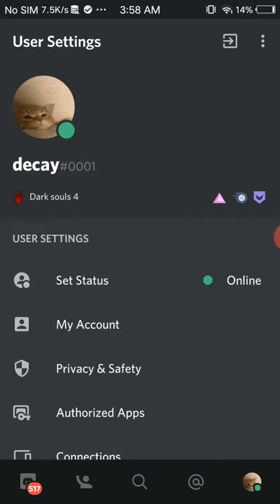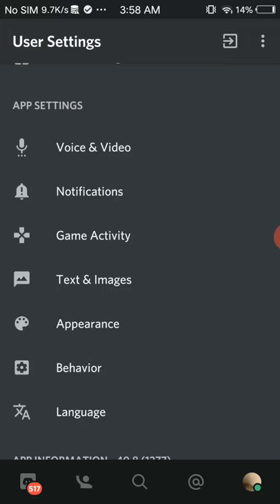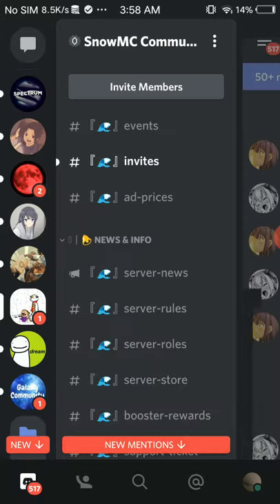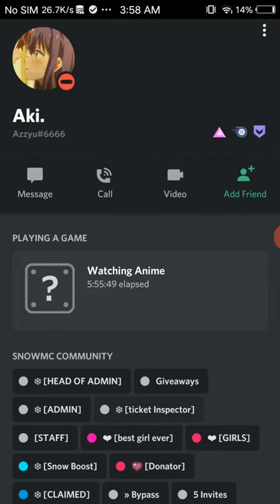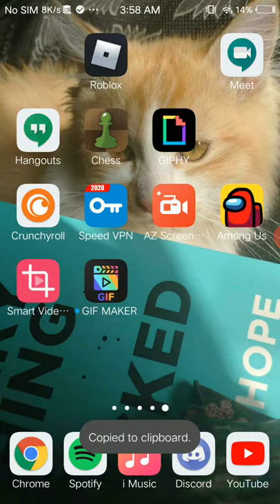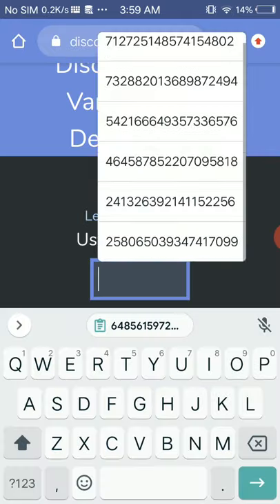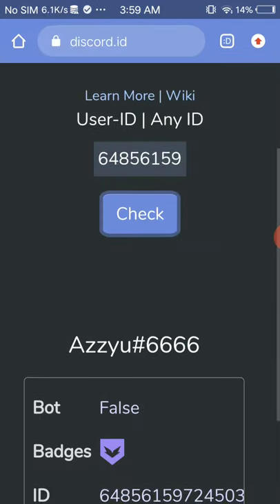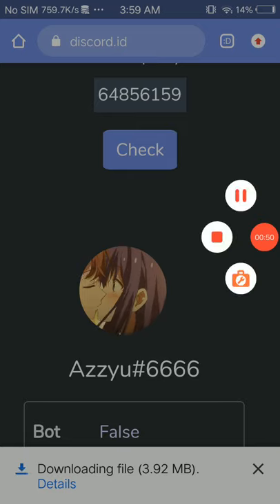How to steal anyone's profile picture on discord mobile/pc!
Tags(ignore)
get anyone's profile picture discord,steal profile pictures discord,get anyone's profile picture on discord,discord mobile steal profile picture,how to steal anyone's profile picture on discord mobile 2020